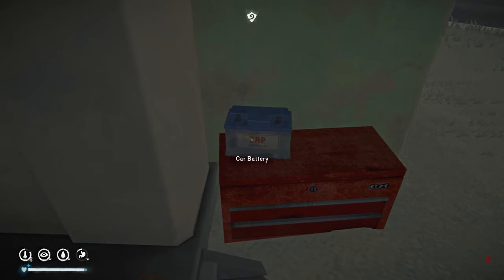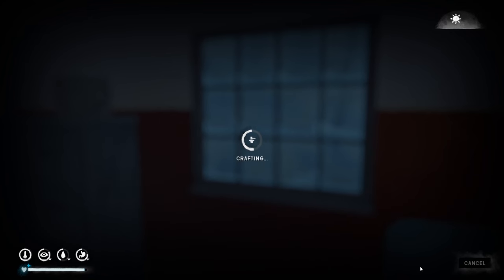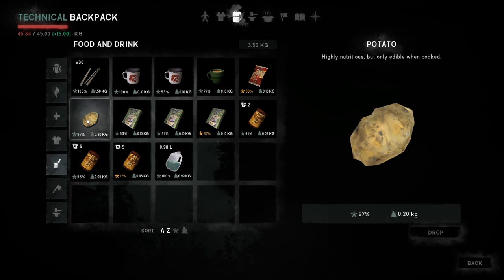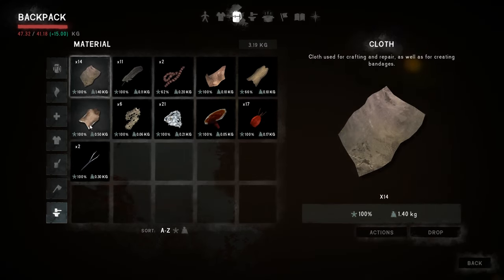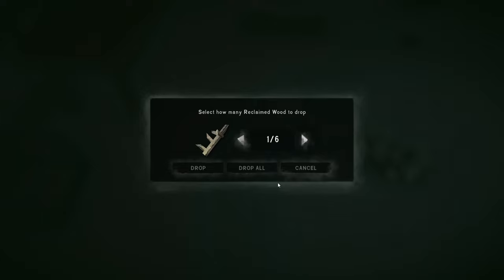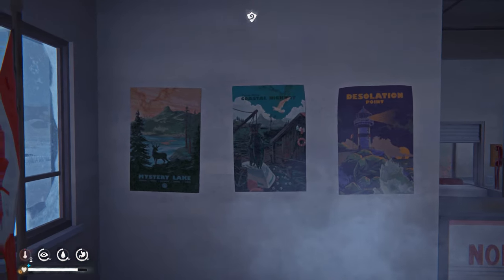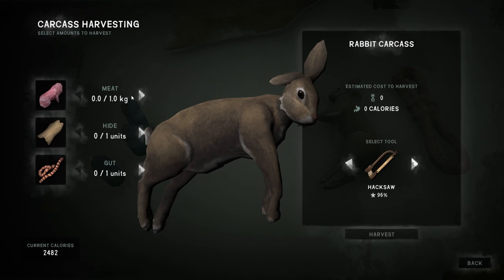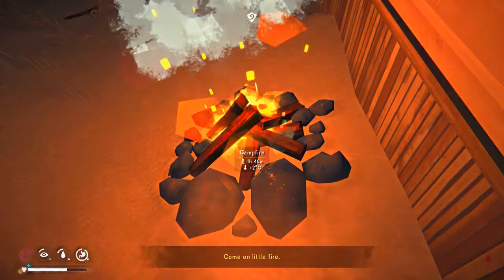Interloper Survival 89 - Forsaken - The Long Dark with Sprocket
Episode 89. We continue our adventure in the new Forsaken Airfield territory. We loot the entire airfield and find some interesting items. We also come across a group of deer that will provide some good food opportunities.

We survived the first 100 days. Now, this is our road to 500 days!
I enjoy hearing from you.
And if you'd like more videos like this, just let me know.

Music contributors:
"Minion Intro" by Rhythmetic
"Concept of Time" by Rhythmetic

Episode notes and summary: (Spoilers!)
[coming soon]

Related Content:
7 Days to Die
Aarow
Abandoned
Accurize Accurize2
Alan's Cave
Alone TV Series
Among Trees
Andre's Peak
Angler's Den
apocalypse
Archer Cave
Archie's
Archivist
ARK Survival Evolved
As the Dead Sleep
Ash Canyon
Astrid
Aurora
Backpack
Badge challenge
Barn
Bear
Bend
Blackrock
Bleak Inlet
Blocked
Bow
Bridge
Broken Bridge
Broken Railroad
Bunker Alpha
Bunkhouses
Cabin
Camp Office
Campground
Cannery Pier
Carter Hydro Dam
Cast Away (2000)
Castaway
Challenge
Chasm Cave
Cinder Hills
Clearcut
Coal Mine
Coastal Highway
Cottage
Cove
Crash Site
Crashed Plane
Crashlands
Crawlspace
Creek
Crossing
Crystal Lake
Custom
Deer
Derailment
Desolation Point
device
Don't Starve
Draft Dodger's Cabin
Duskers
Dysmantle
either hidden bunkers
Escape from Tarkov
Escape the Darkwalker
Eternal Return
Falls
Family Friendly
Family-Friendly
Female
Fishing Camp
Foreman's
Forest
Forlorn Muskeg
Forsaken Airfield
Gear
Glimmer Fog event
Gold Mine
Great Bear Island
Grounded
Hacksaw
Hammer
Harris Home
Harvesting
Hermit's Cabin
Hibernia Processing Plant
Highway
Hilltop
Hinterland
History Channel
Homesteader's
Hopeless Rescue
Hunter's Blind
Hunting Lodge
Hushed River Valley
Ice cave
Indoor
Industrial Mine
Interloper
Jail
Lake Cabins
Landing Gear
Last Island of Survival
Lighthouse
Live Stream
Livestream
Locations
Logging Camp
Lookout
Loot Table
Mackenzie
Male
Marsh
Max's Last Stand
Medieval Dynasty
Mine
Mining Camp
Misanthrope's Homestead
Moose
Mountain Pass
Mountain Town
Muskeg
Mystery Lake
No Cursing
No Man's Sky
No Swearing
NOGOA No One Gets Out Alive
Nomad
Northern Canada
Dead World
Old Substation
operating channel
Orca Gas Station
Outbuildings
Outward
Overlook
Oxygen Not Included
Path to 500 Days
Peak
permadeath
Pier
Pilgrim
Pleasant Valley
Poacher's Camp
Polaroid
Post Office
Power Plant
Prepper cache
Prison
Project Zomboid
Rabbit
radio
Radio Tower
Raft
Railroad
Ravine
Regions
Revolver
Rifle
RimWorld
Road to 500 Days
Starfield Bethesda Software Game
Rust
Safe
sandbox
Scruffy's Cave
Scum
Search Bunker Beta
Search Bunker Gamma
Secret Mountain Path
Signal Hill
Signal Void
Solitary
Sons of the Forest
Spence Family Homestead
Sprocket Games
Sprocket Walker
Stalker
State of Decay 3
Steam Tunnels
Stone Church
Story Mode
Stranded Deep
Subnautica
Survival Game
Survival mode
Tail Section
Tales from the Far Territory
Terraria
The Forest
The Hunted Part One
The Hunted Part Two
The Riken
This War of Mine
Thomson's Crossing
Timberwolf Mountain
track tracking
Trailer
Train
Transition Zones
Transmitter
Transponder Caches
Transport Bus
Trapper's Homestead
Tunnel
Unturned
Valheim
Voyageur
Walkthrough
Whiteout
Wolf
Worker Residences
Zaknafein
Zombie
Zones